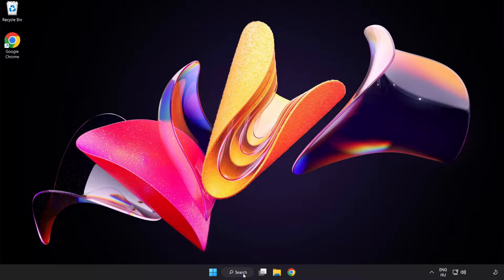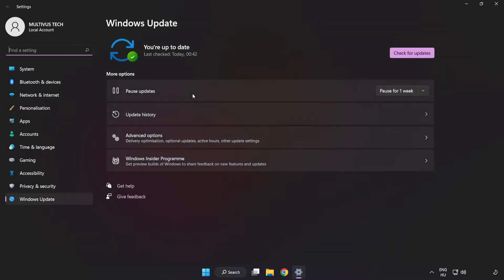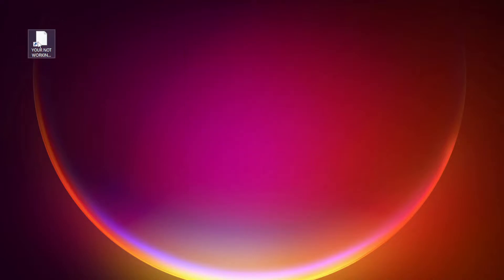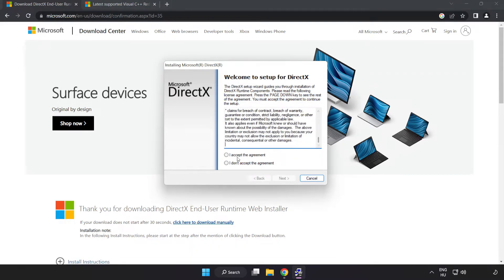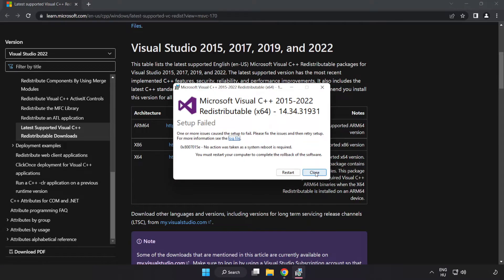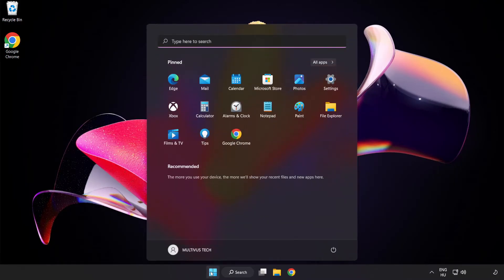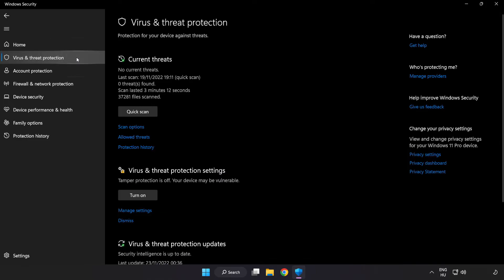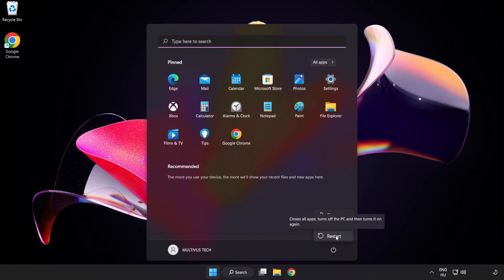FIX Battlefield 2042 Crashing, Not Launching, Freezing, Stuck, Black Screen & Errors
I'm going to show How to FIX Battlefield 2042 Crashing, Not Launching, Freezing, Stuck, Black Screen & Errors